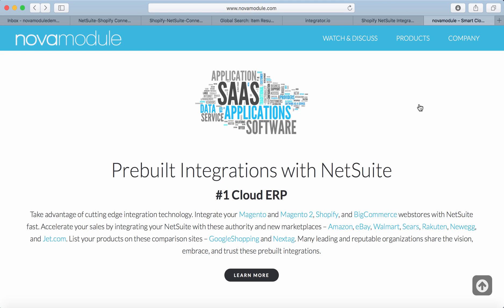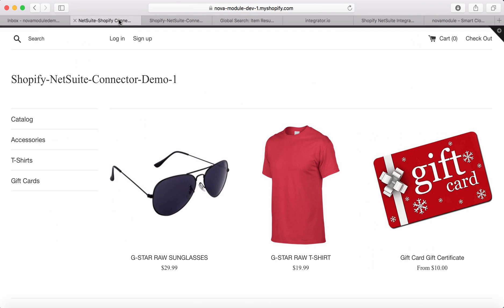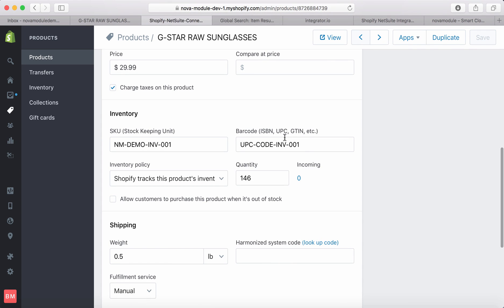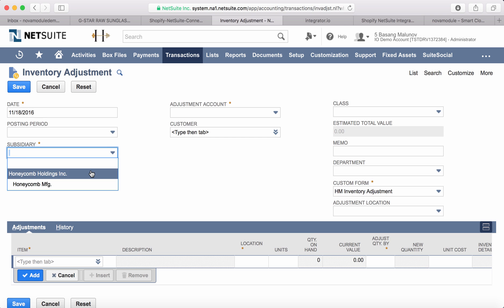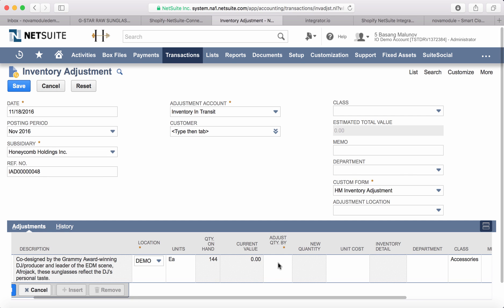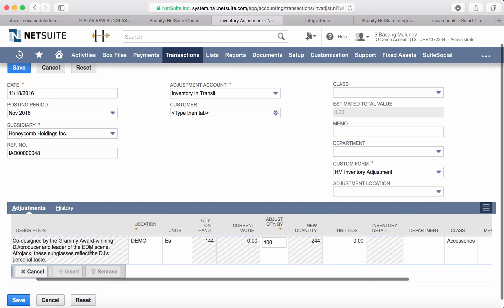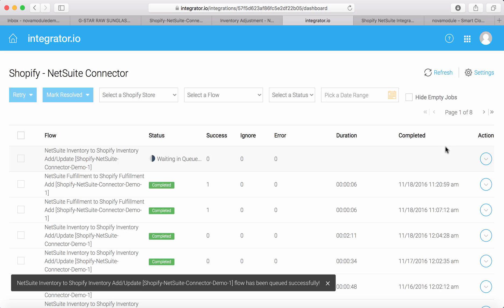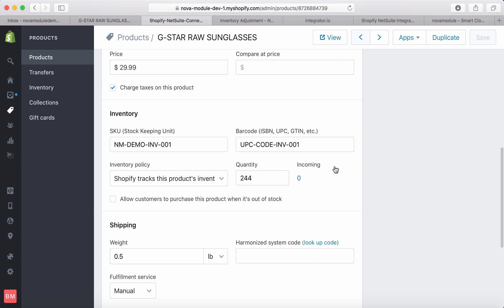DEMO - Shopify-NetSuite - Connector - Inventory Export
The data flow demonstrated in this video is:
Export Inventory Levels from NetSuite to Shopify

Here are different editions of the connector:

Standard Edition
Import Customers from Shopify to NetSuite
Import Sales Orders from Shopify to NetSuite
Export Fulfillments from NetSuite to Shopify

Premium Edition (Std + these two)
Export Items from NetSuite to Shopify
Export Billing Information from NetSuite to Shopify

Enterprise Edition (Premium + these two)
Export Order Cancellations from NetSuite to Shopify
Export Refunds from NetSuite to Shopify